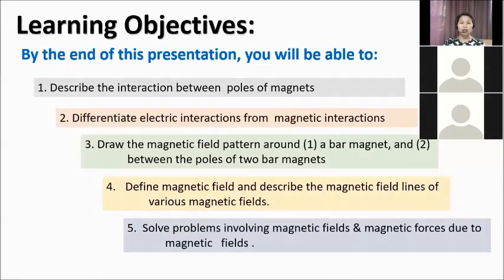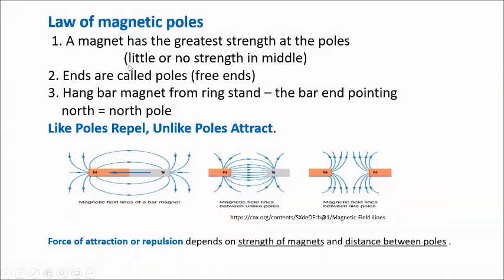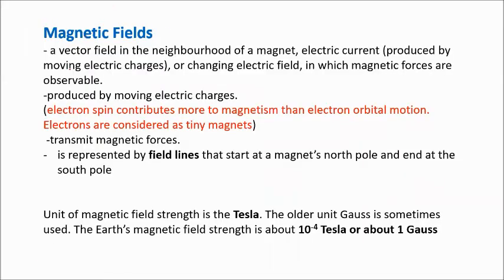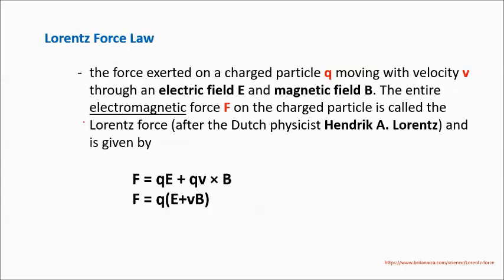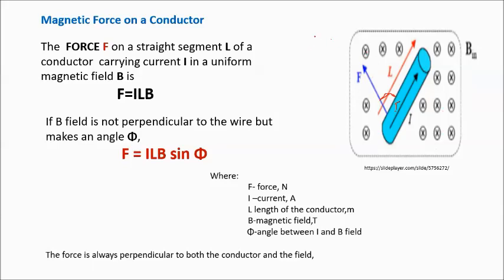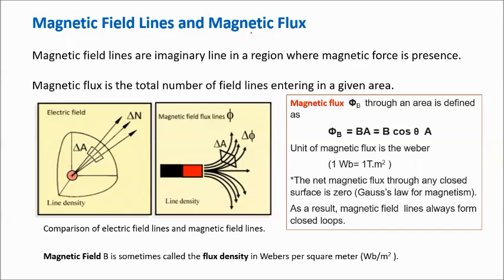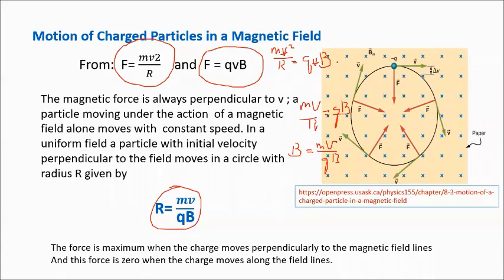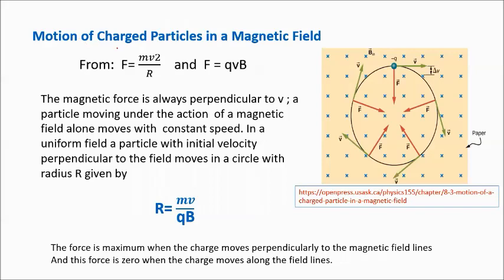General Physics 2 - Forces Due to Magnetic Fields and Sources of Magnetic Field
Week 8-9 (Lastimosa)